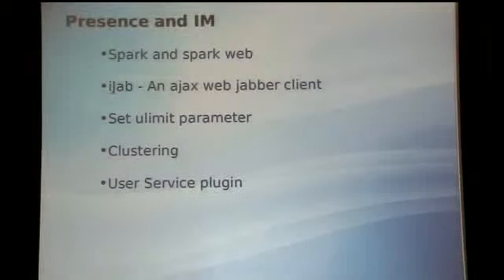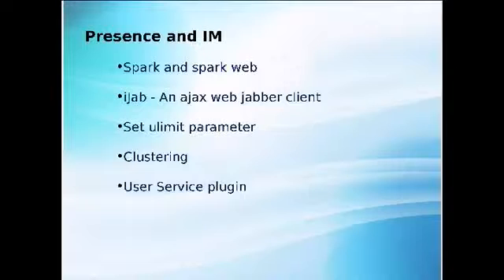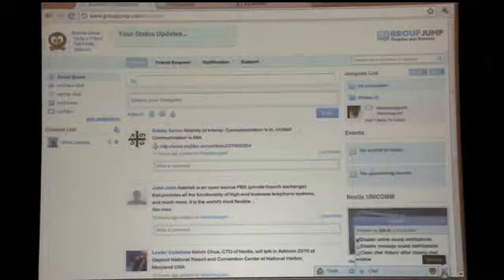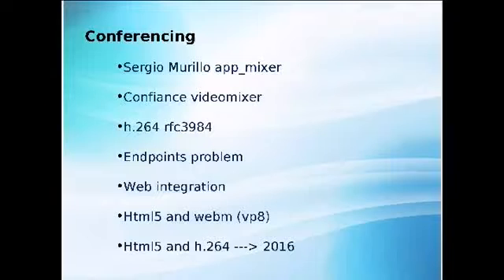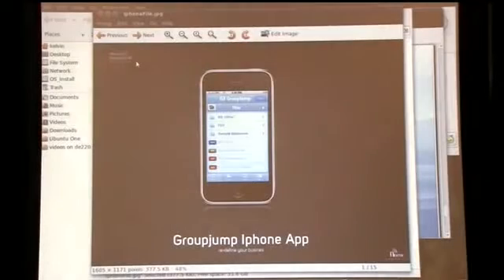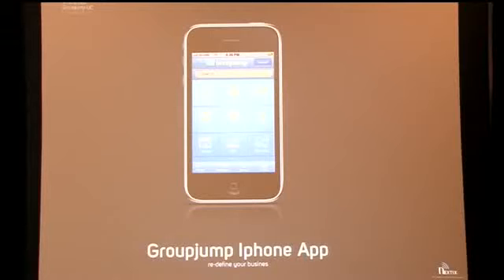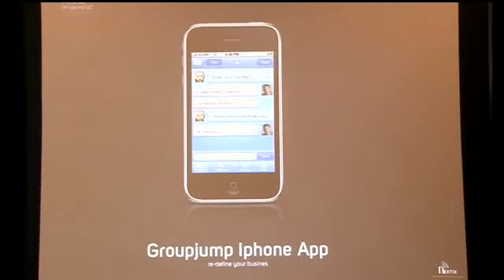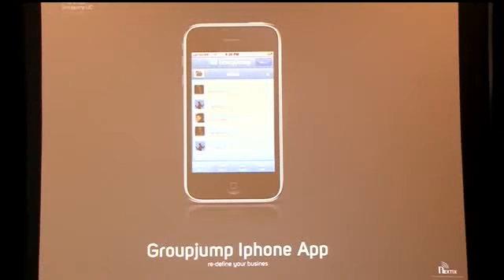Asterisk, Kamailio, Openfire and Social Media Integration - Part 2